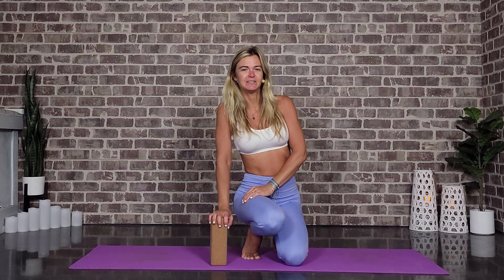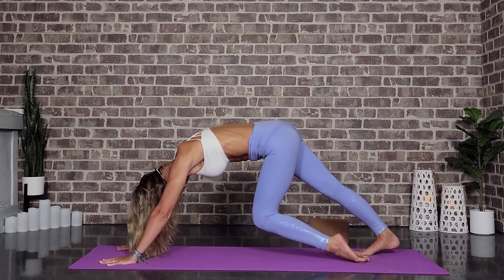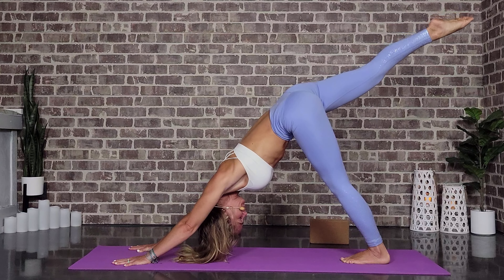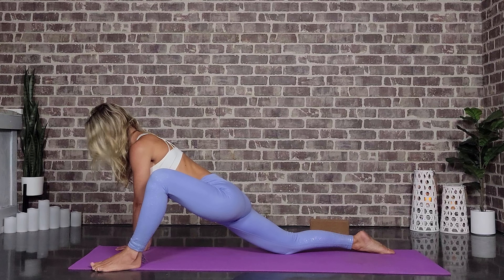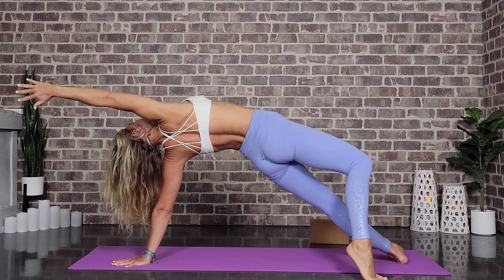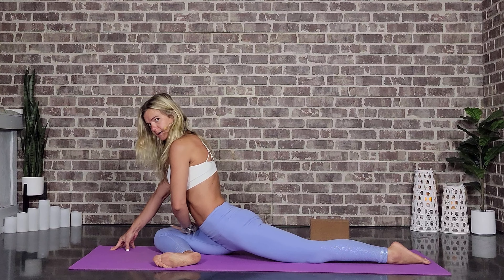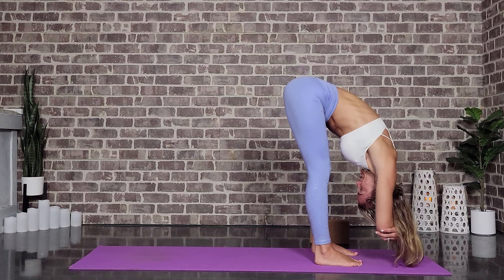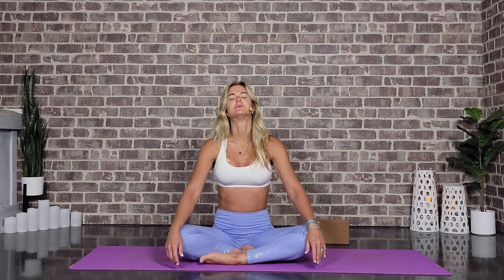Creative Yoga Flow - Peak Pose Mermaid || Yoga for Strength, Flexibility, and Balance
Creative Yoga Flow - Peak Pose Mermaid || Yoga for Strength, Flexibility, and Balance || Yoga with Stephanie

Hey my healthy friend,

You’re definitely in the RIGHT place if you’re looking for the best Yoga tips to brighten your day. I bring you yin yoga, vinyasa yoga, hatha yoga, kundalini yoga, restorative yoga, ashtanga yoga, yoga education, health tips and MORE. I believe you will find a lot of tips for your healthy life…

⭐⭐ Join me for a captivating yoga flow where we'll dive into the enchanting world of Mermaid Yoga. This unique practice celebrates the graceful strength and fluidity inspired by these mythical beings.

In this yoga flow, we'll explore a sequence that builds up to the peak pose, Mermaid. This pose combines elements of strength, flexibility, and balance, as we embody the spirit of the mermaid. Discover your inner power and elegance as we flow through creative variations and transitions.

This class is suitable for all levels, offering modifications for beginners and opportunities for advanced practitioners to deepen their practice. Together, we'll cultivate a sense of wonder and playfulness, while fostering body awareness and connection.

Join me on the mat as we unlock our inner mermaids and immerse ourselves in this captivating flow.  Namaste!

⏰ Video Duration: 00:33:24